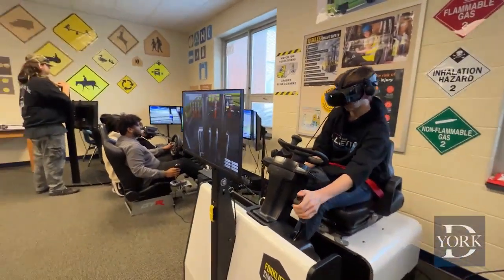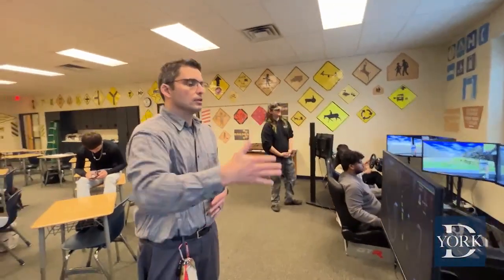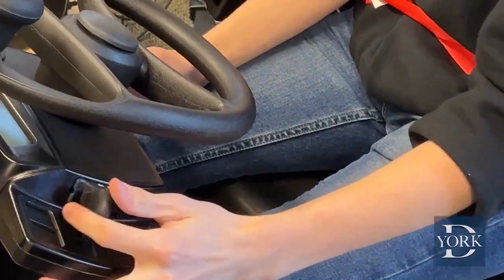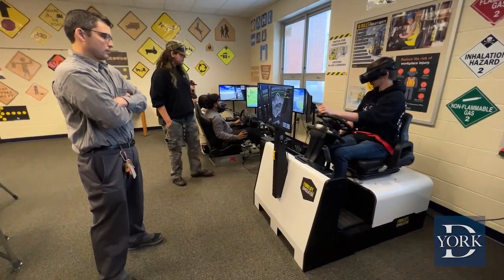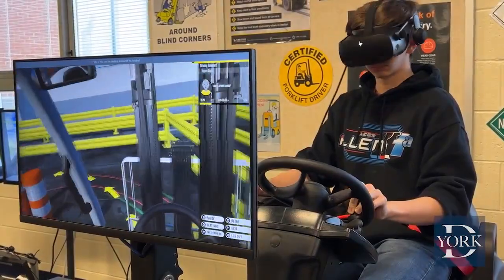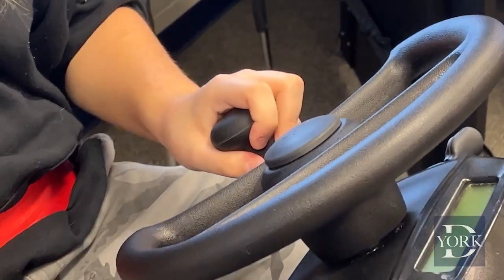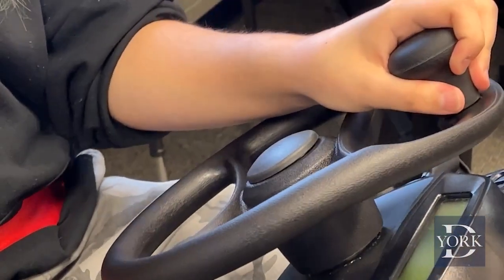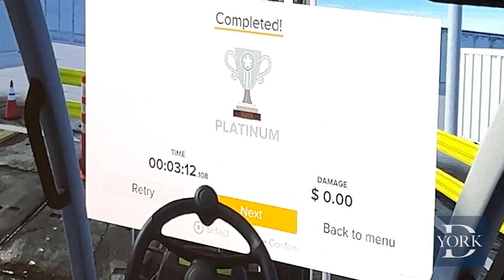VR training at Northeastern York School District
With the increasing demand for skilled workers in the logistics and manufacturing industries, forklift operation training has become a critical component of career preparation for students. However, traditional training methods can be costly and time-consuming, not to mention dangerous for students. Our world-class Forklift-Simulator provides an innovative solution that combines the latest in virtual reality technology with authentic forklift controls.